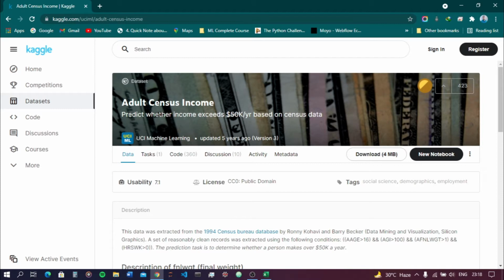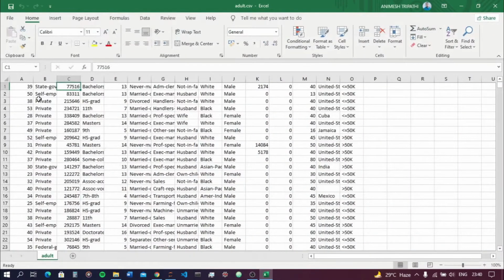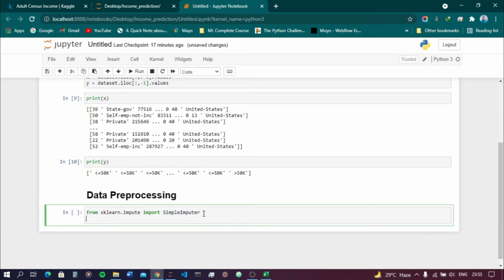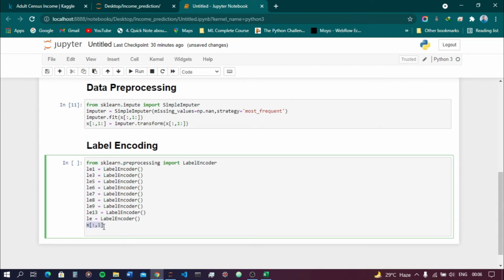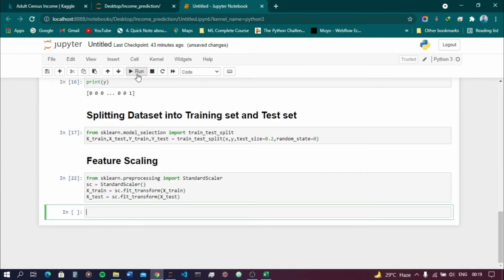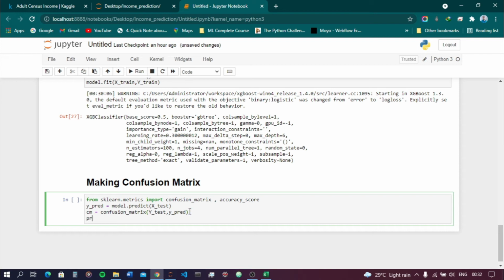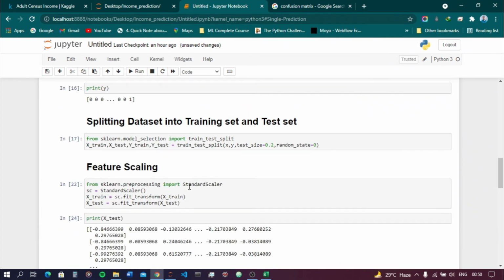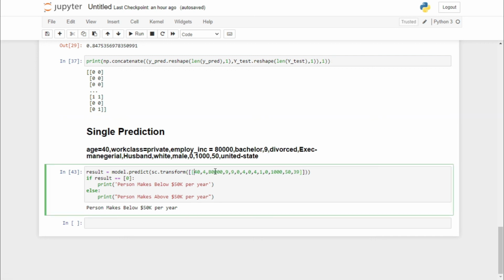Census Income Dataset Analysis using Python | Income Prediction Machine Learning Model using XGBoost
Hello guys
If you guys want some additional stuff or you want some improvement from my side
Then feel free to suggest me in comment box
If you guys want some more tutorial , project then also post in the comment box
I will try to do some stuff related to your choice